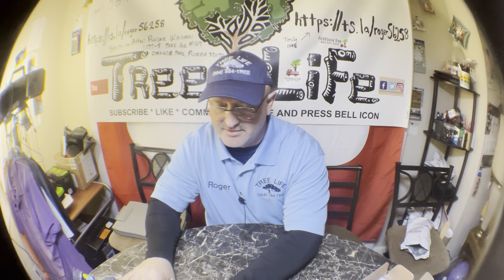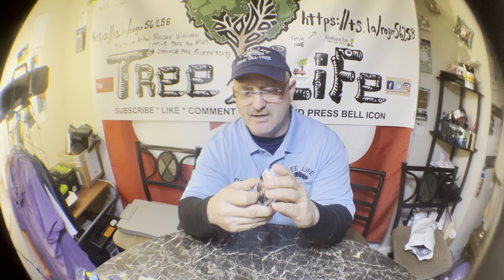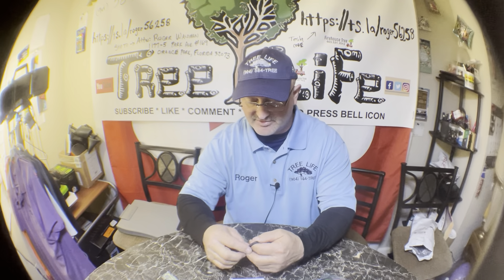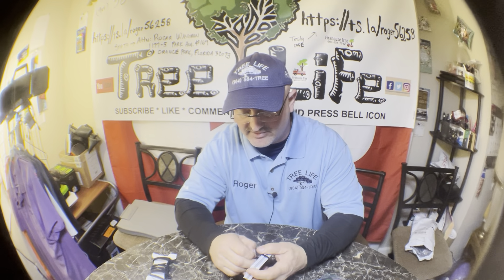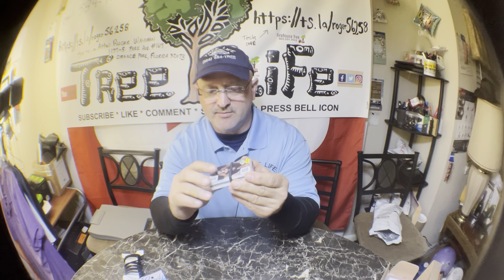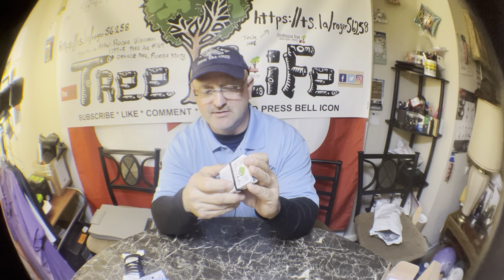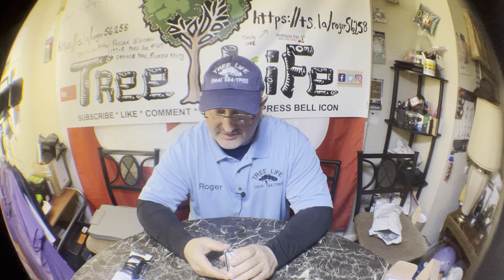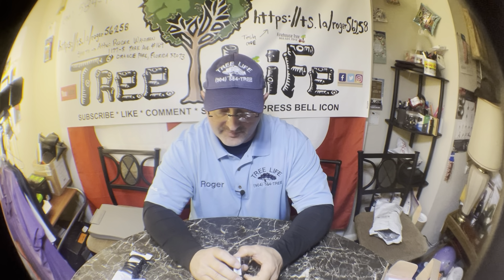SPEND A LITTLE MORE MONEY AND GET THE BEST BUSINESS CARDS YOU CAN / THE PLASTIC ONES LAST FOREVER !!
ROGER WALDMAN OF TREE LIFE SHOWS WHAT BUSINESS CARDS AND MAGNETS HE ORDERS FROM VISTA-PRINT / AND HOW HE ORGANIZES THEM FOR EASE OF USE !~